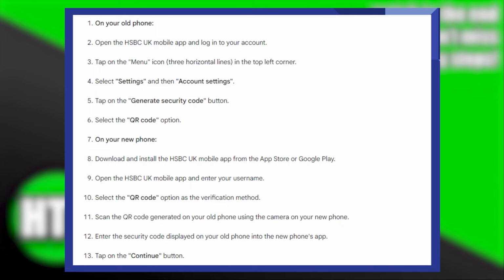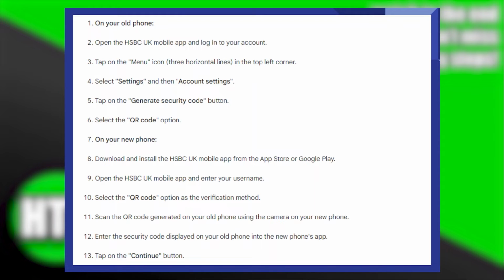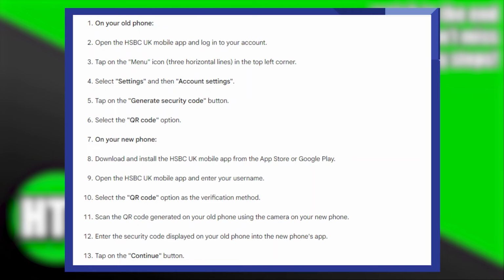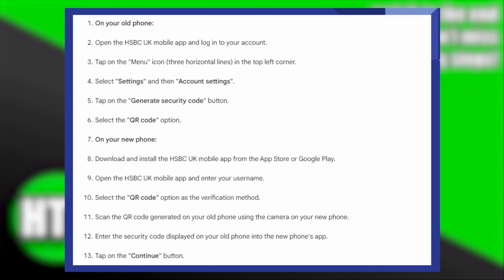HOW TO TRANSFER HSBC APP TO NEW PHONE UK 2025! (FULL GUIDE)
Welcome to the ultimate guide on transferring your HSBC app to a new phone in the UK! If you've ever wondered how to seamlessly migrate your mobile banking experience without a hitch, you're in the right place.

0:00 INTRO
0:04 TUTORIAL